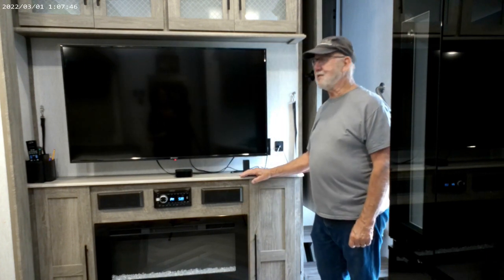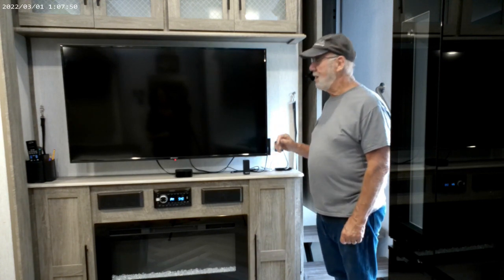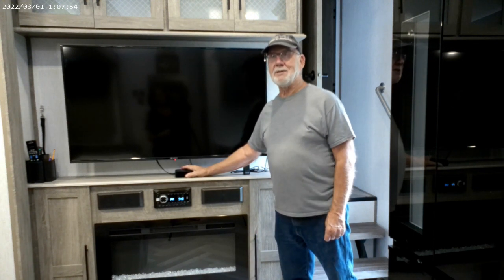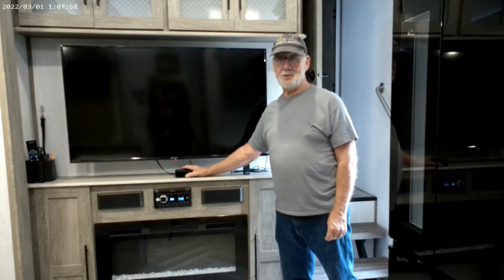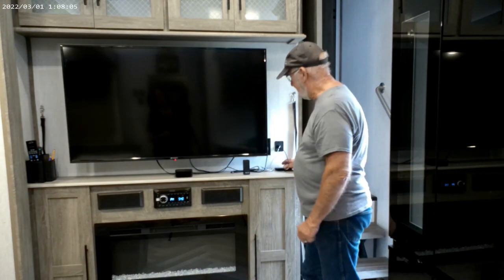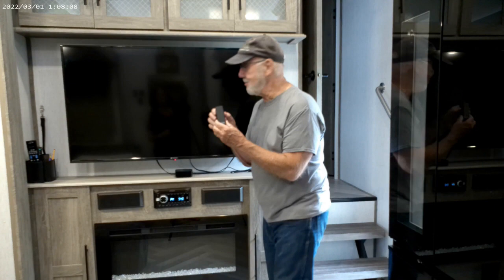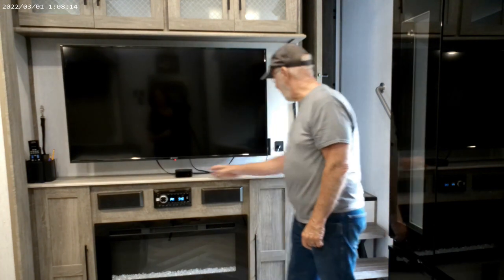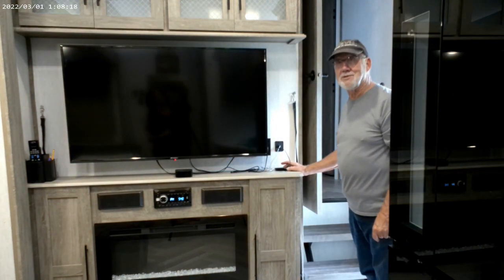Top Secrets for RV WiFi TV and Pet Monitoring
Are you tired of no internet while travelling?  Do you want to be able to watch your favorite shows while you're on the road, and don't want to leave your pets alone in the RV?
This video shows a WIFI and temperature monitor solution accessible from your smartphone.
Here is a link to the Temperature and Humidity solution described in the video, (Amazon)